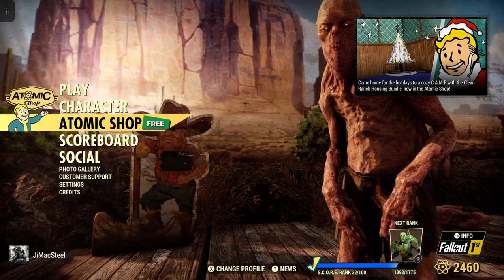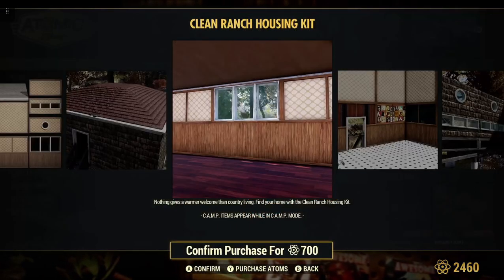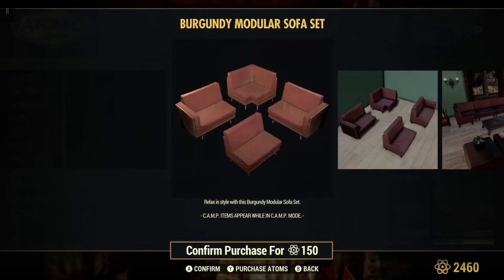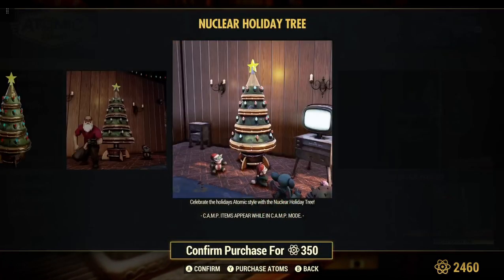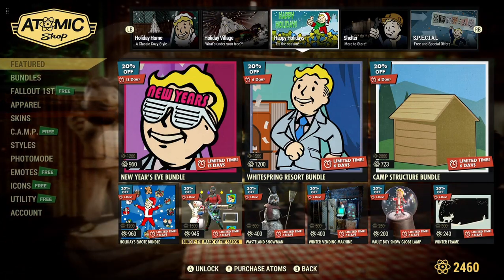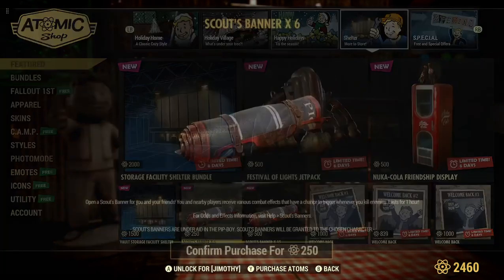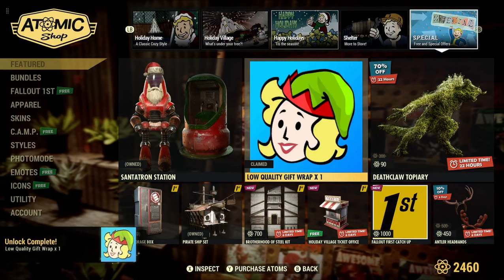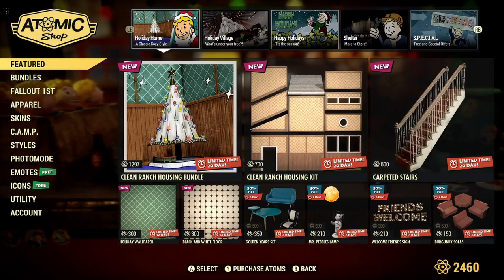Fallout 76 Atomic Shop Weekly Reset Dec 20 - Dec 26, 2022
FO-76 We take a look at the items in the Atomic Shop Weekly Reset December 20th to December 26th.